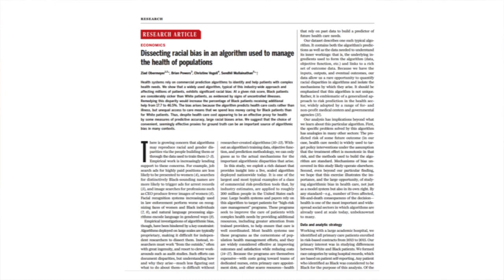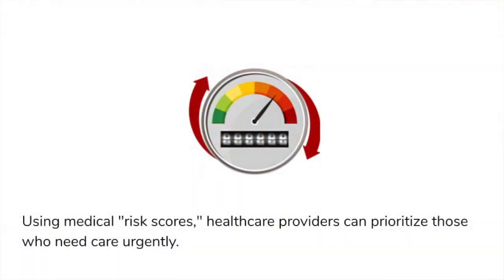Daylight Security - @MLfailures Lab 1: Bias in healthcare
CLTC’s Daylight Security Research Lab is excited to share a new series of labs that teach students how to detect, identify, discuss and address bias in real-world machine learning algorithms. The first lab examines an algorithm widely-used by healthcare providers to establish quantitative risk scores for their patients. Through analysis of this data, students will discover how this algorithm embeds a bias against Black patients, undervaluing their medical risk relative to White patients.